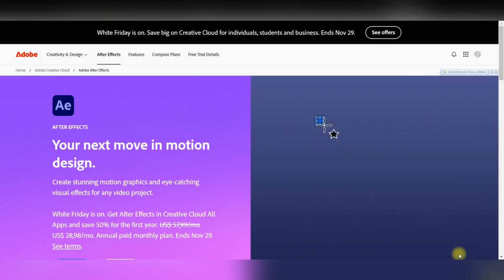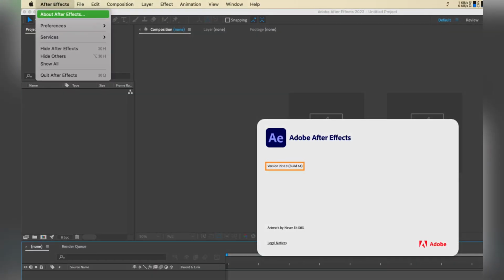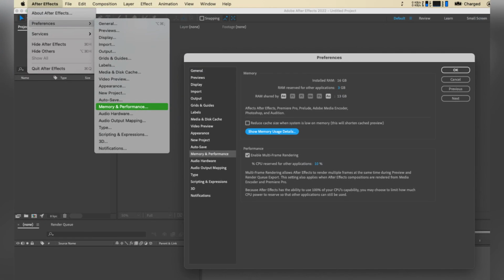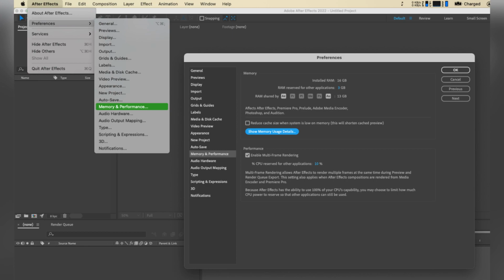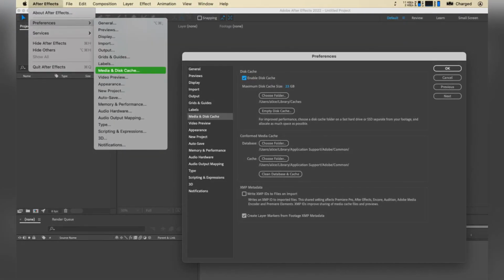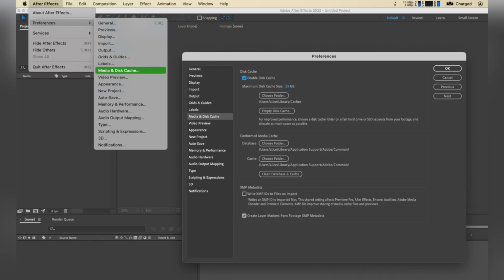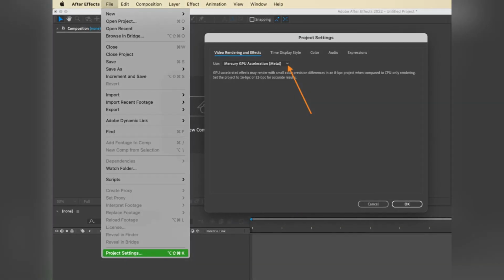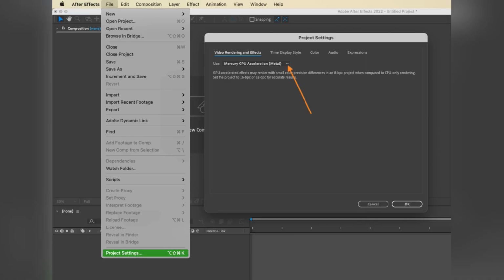how to optimize after effects for low end pc (2026) Full Guide!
how to optimize after effects for low end pc (2025) Full Guide!

In this video, I'll show you how to optimize after effects for low end pc